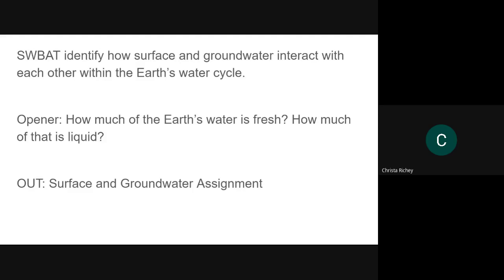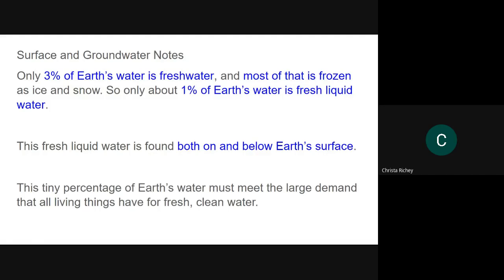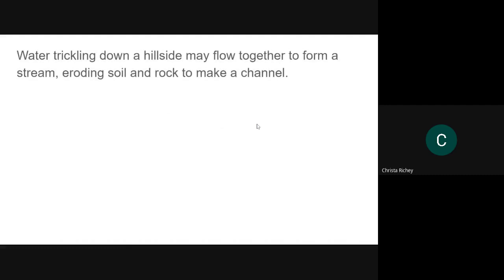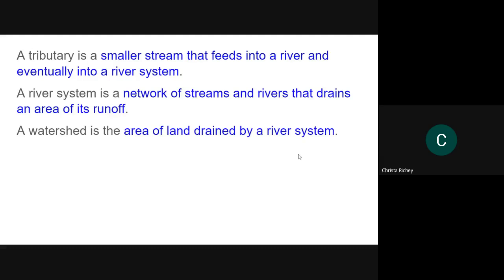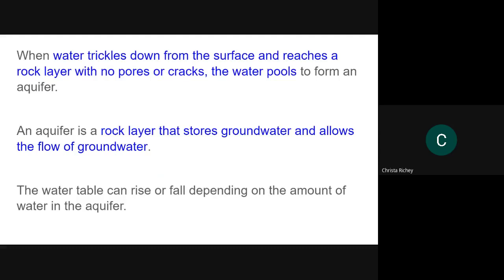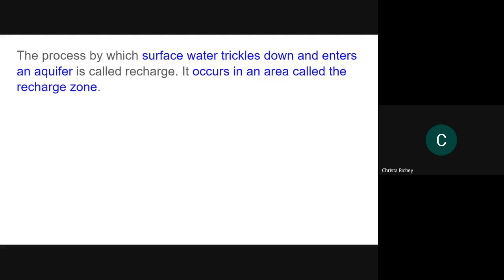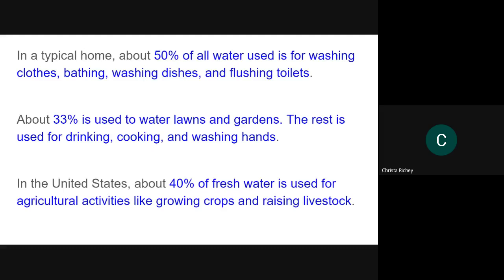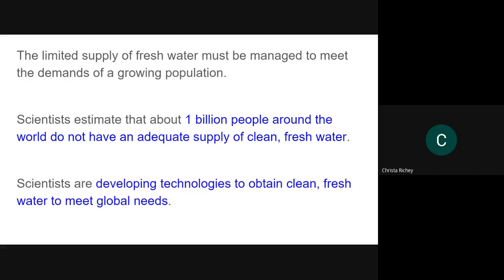ESS Live Stream All Day REMOTE CHECK IN 2021 04 19 at 14 39 GMT 7